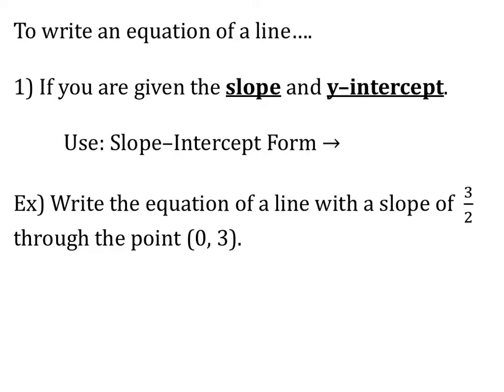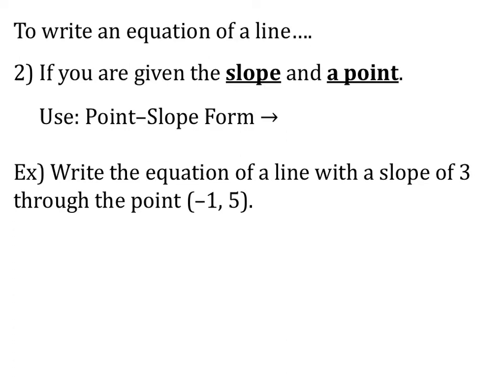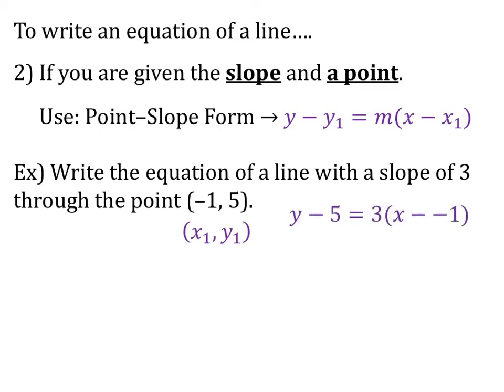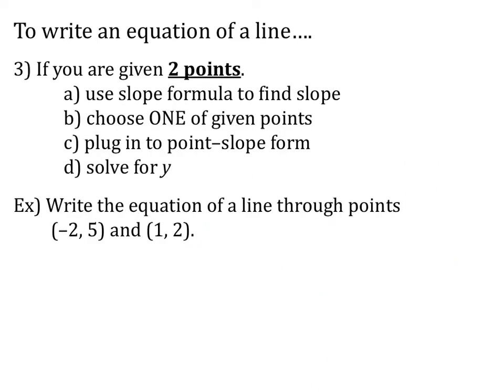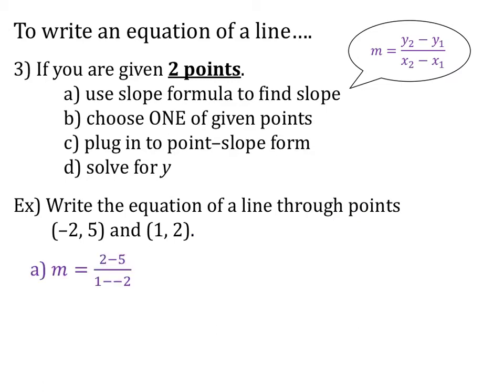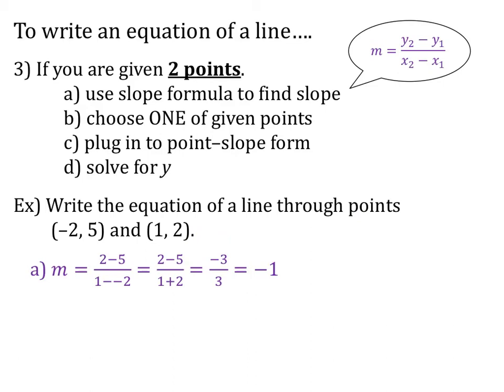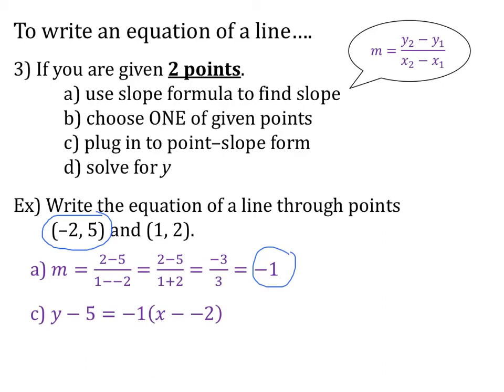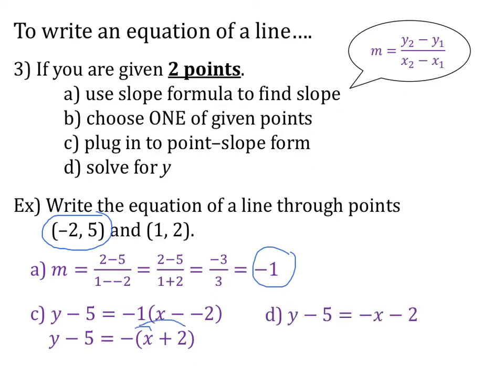Unit 3 Day 2A - Writing Equations of Lines